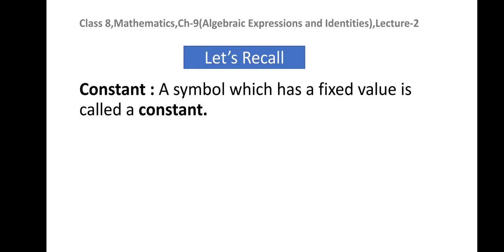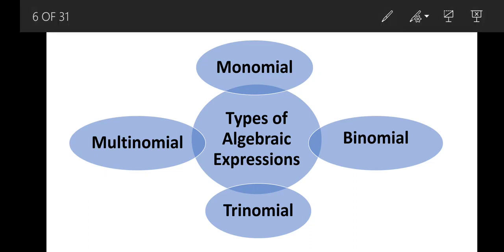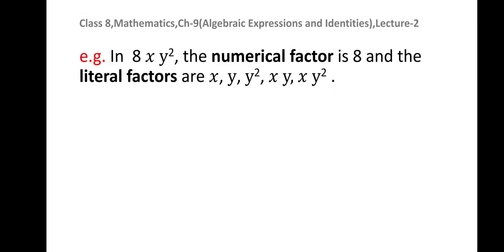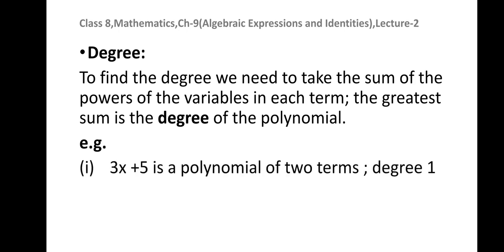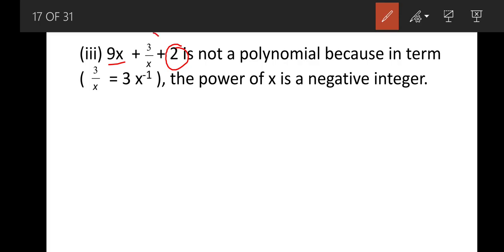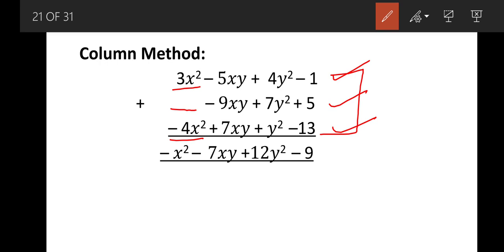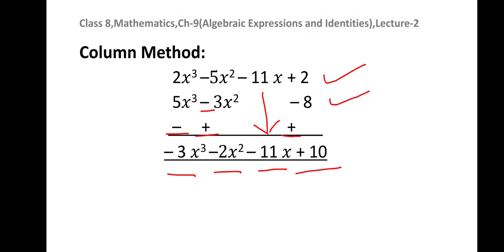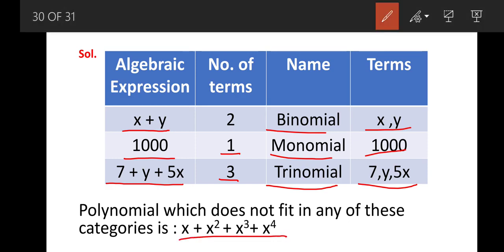Class 8,Day-51, Mathematics, Ch - 9 (Algebraic Expressions and Identities) Lecture 2 + H W Solutions